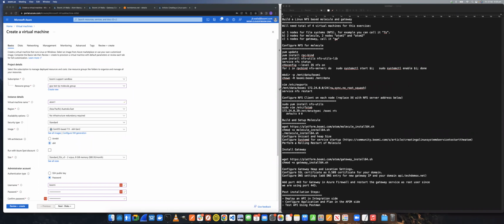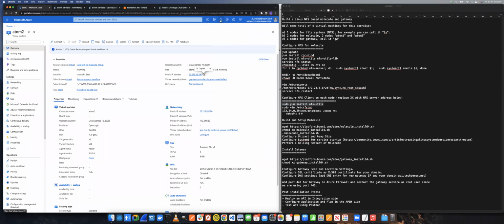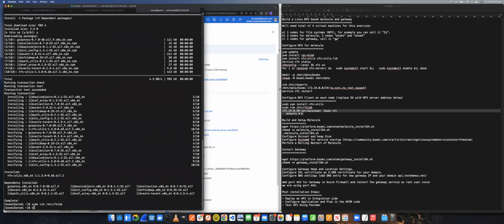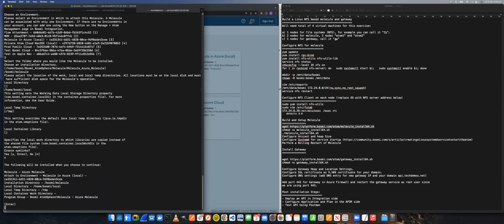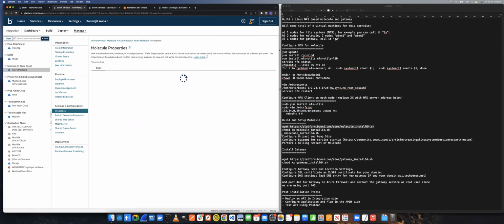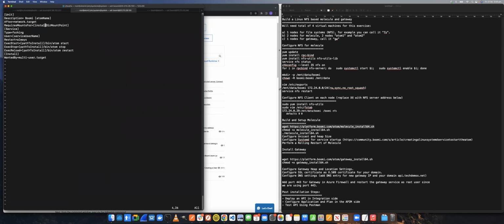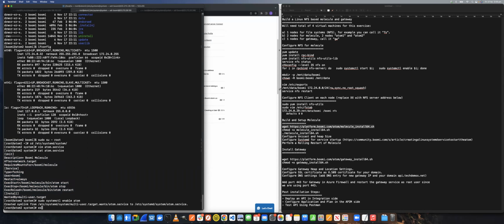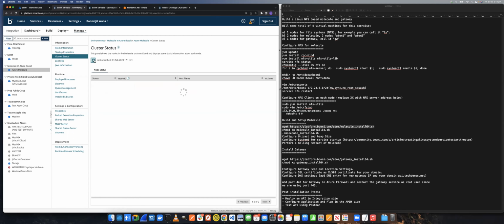Getting started with API Gateway Part 2: Setting up a Molecule